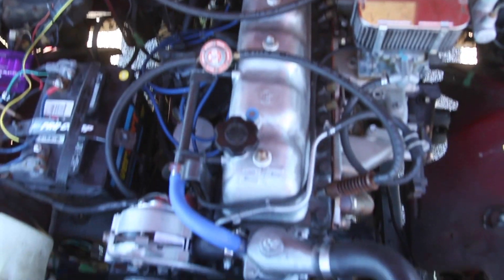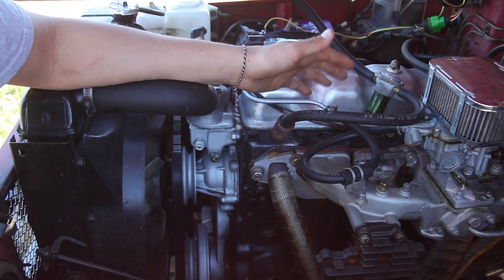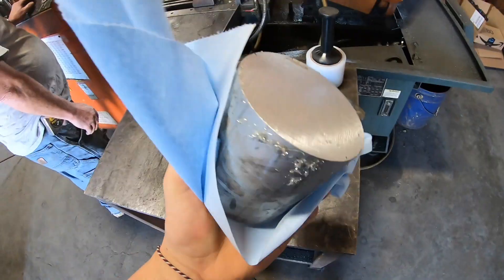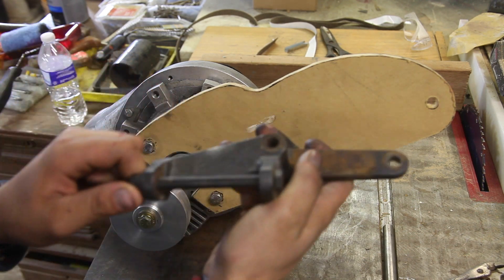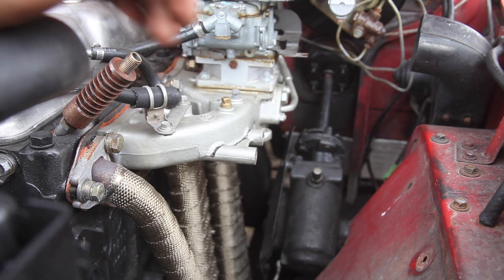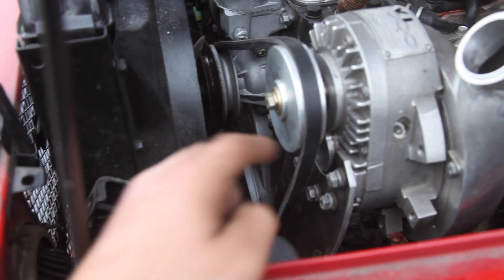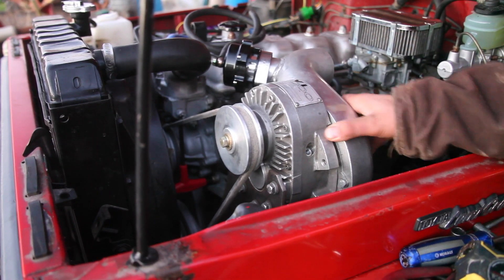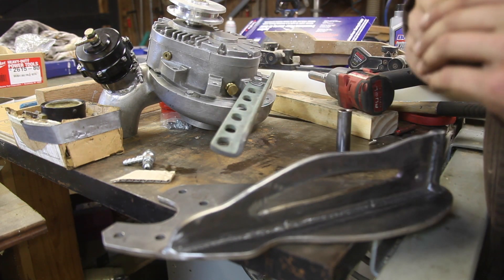Supercharging FJ40 Toyota Landcruiser! // Dad's 1979 dream cruiser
Hello everyone my name is Eli, I'm a 16 year old that loves working in the workshop. This project has been a while in the making. My dad found this procharger style novi 1000 paxton supercharger on ebay. We had ideas of supercharging his 1979 land cruiser and this was the perfect blower. So I started off by plasma cutting out a bracket to hold the charger on the old smog pump mount. Then my good buddies dad, Kenny from Kenny's Pulling Parts made us a custom pulley that works with a v grove belt. After I did lots of calculations and testing I got it to make 5 PSI of boost! Thank you guys for watching, I'll catch you on the next video!